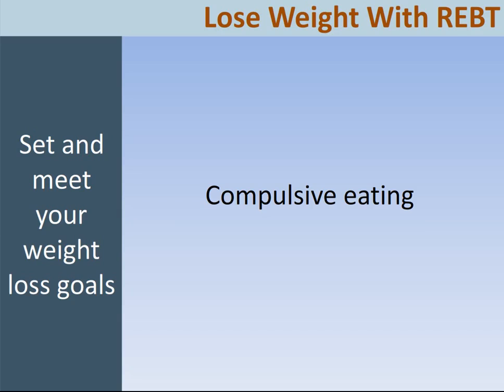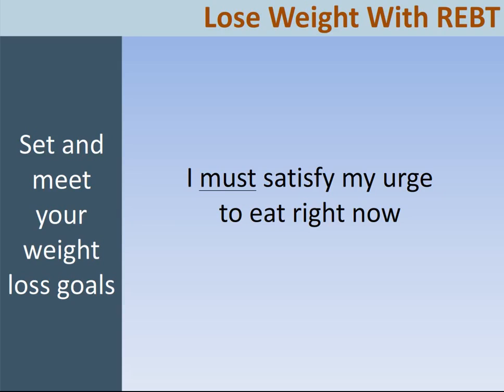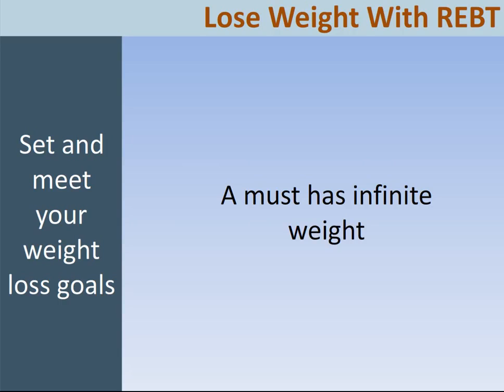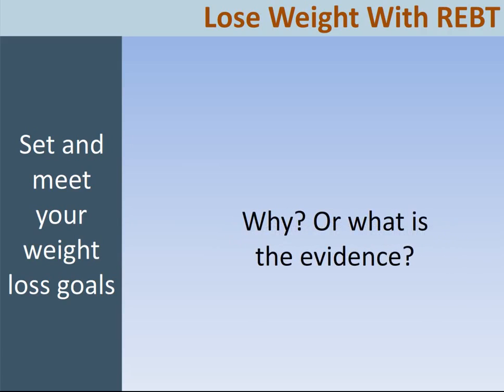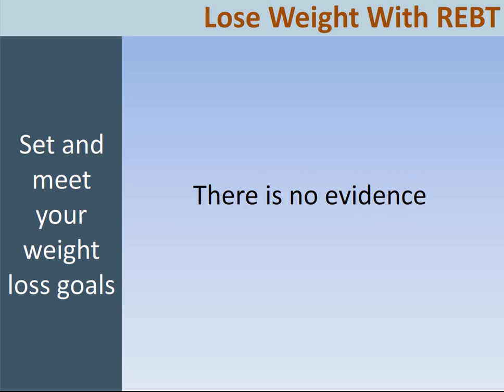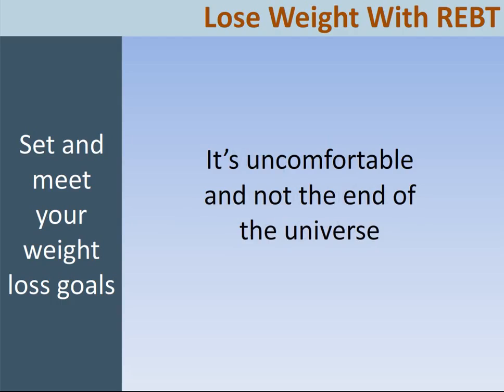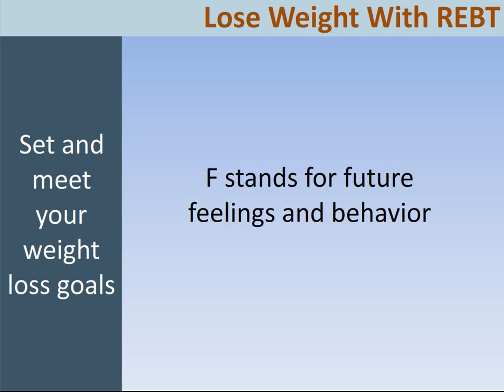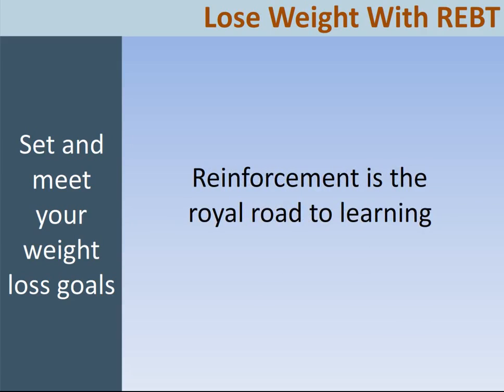How to Lose Weight Part II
Simple, powerful steps for losing weight. Control your eating, rather than feeling controlled by it. Learn to eat when you’re hungry, then stop. End binge eating. Avoid high-calorie junk snacks. Maintain your diet. Regain your health. Dr. Michael Edelstein teaches you the process you can use forever, based on cognitive-behavior therapy (CBT)/Rational Emotive Behavior Therapy (REBT).